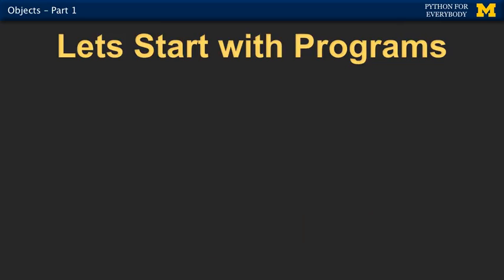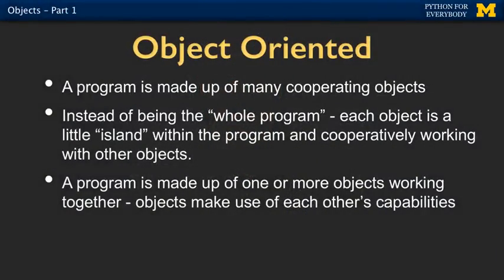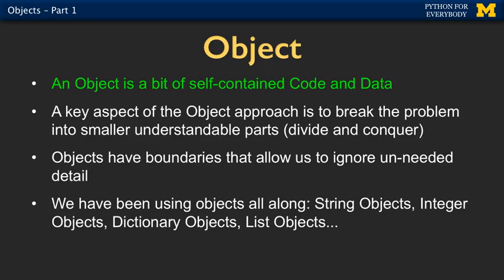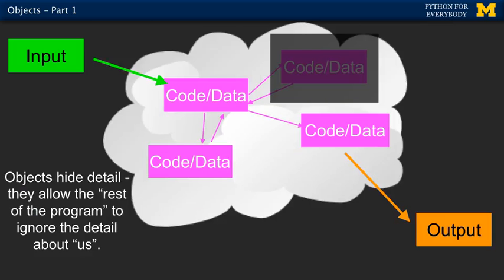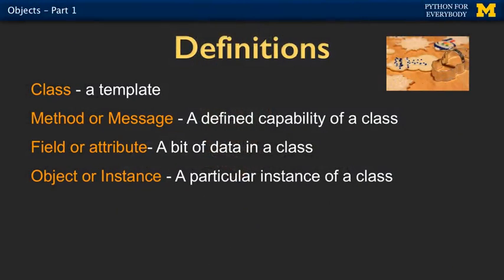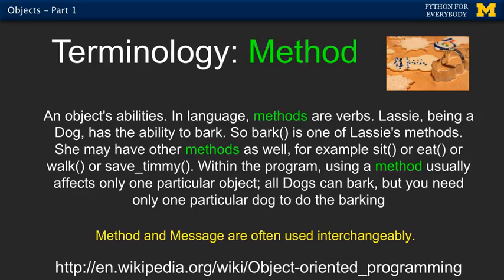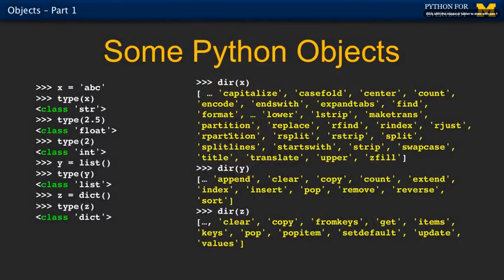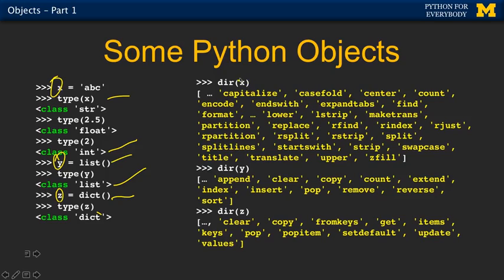Objects in Python - 1 | What does object orientation programming mean in python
In this Video we will see how Objects are used in python to create a real world  structure and used to solve vast number of Problems.
Python is an object-oriented programming language. Everything is in Python treated as an object, including variable, function, list, tuple, dictionary, set, etc.
An object is the collection of various data and functions that operate on those data.